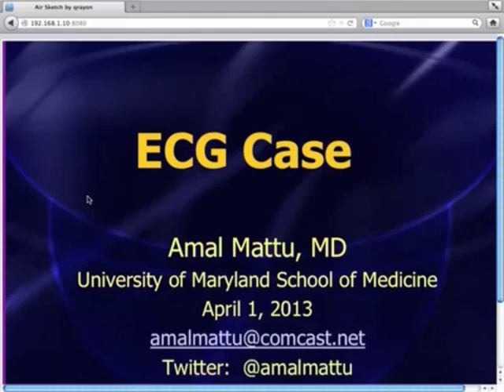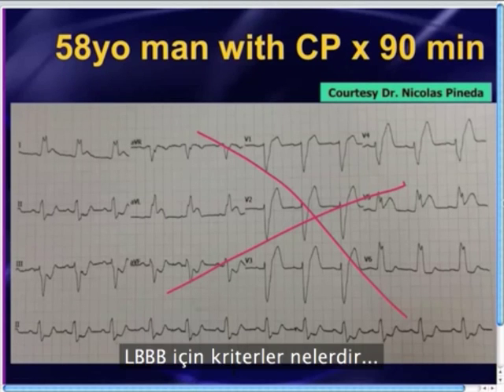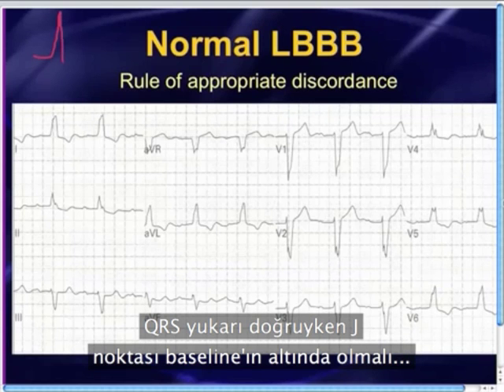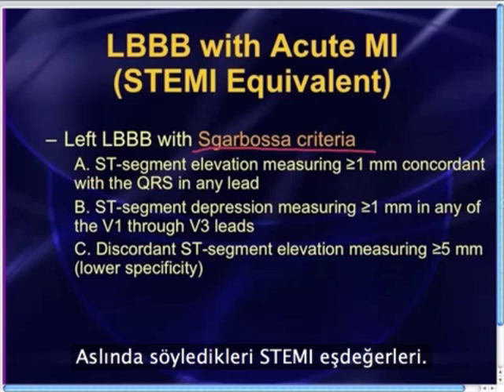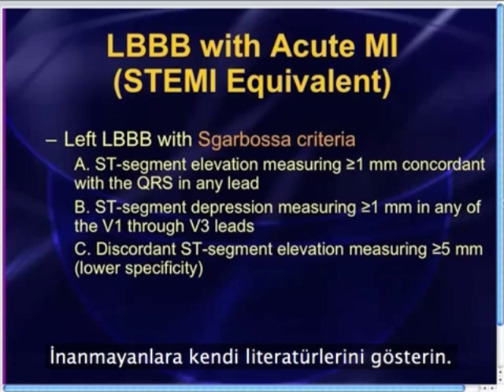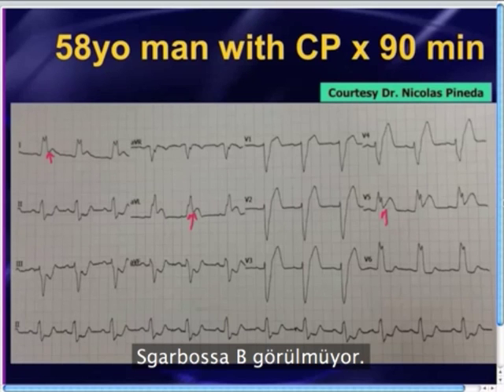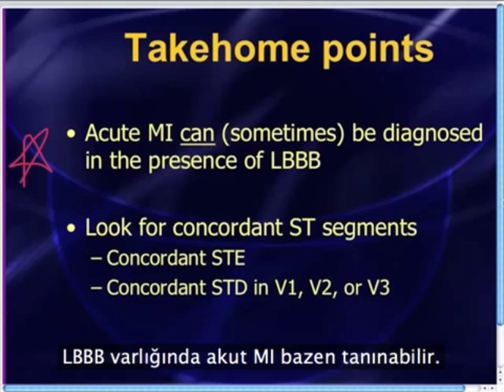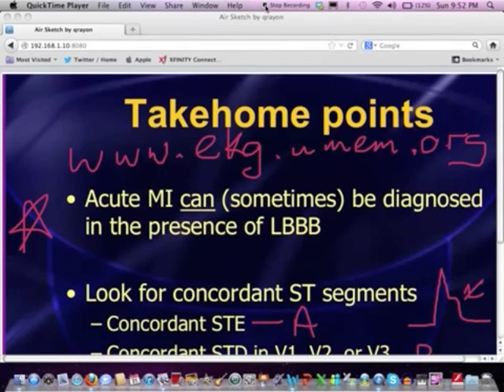Mattu EKG vakası - 1 Nis 2013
Dr Mattu'nun bu haftaki videosu sol dal bloğu (LBBB) olan hastalarda AMI tanısını koymanın incelikleri ve Sgarbossa kriterleri üzerine.

Bu haftaki vakanın bir özelliği de çeviri konusunda tecrübeli bir Acil Tıp hekimi olan ekibimizin yeni üyesi Dr. Can Özen' tarafından hazırlanmış olması.

LBBB / pacemaker + STEMI tanısını koymanın zorluğuna dikkat çeken Mattu, vaka üzerinden Elena Sgarbossa'nın 1996 yılında (Evet, Sgarbossa'nın genç bir hanım olduğunu hiç düşünmemiştik değil mi?) tanımladığı kriterleri anlatıyor.